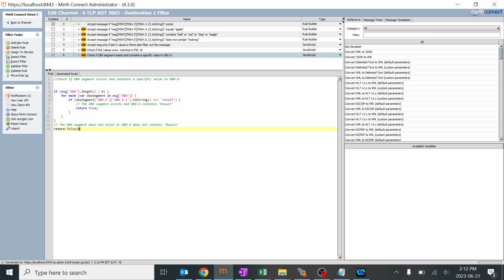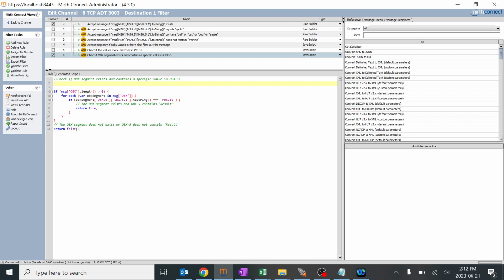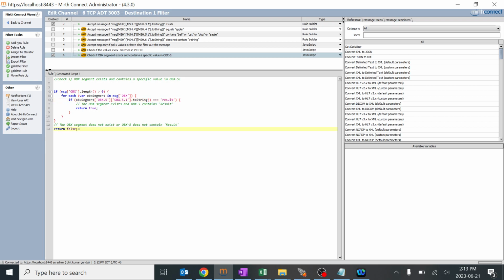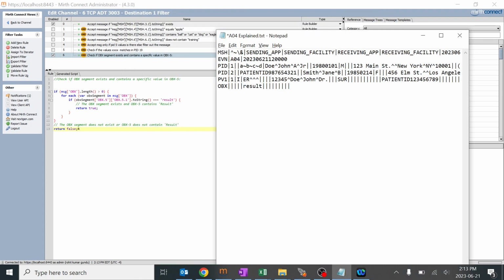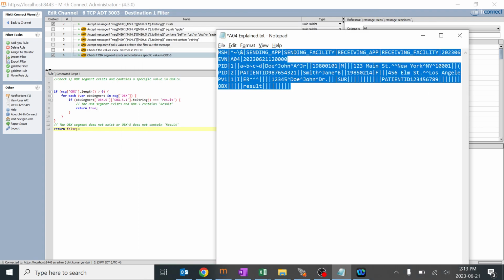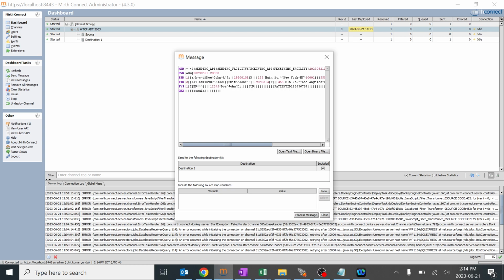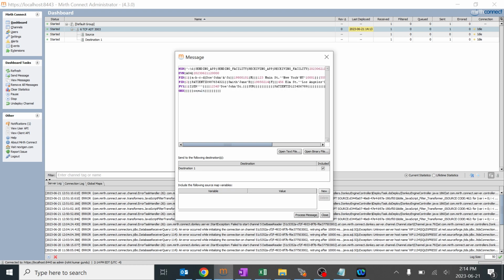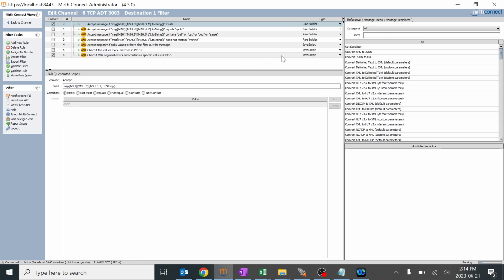13 Mirth Filter JavaScript Ex 3Check if OBX segment exists and contains a specific value in OBX-5: